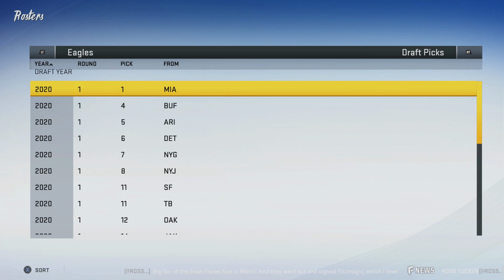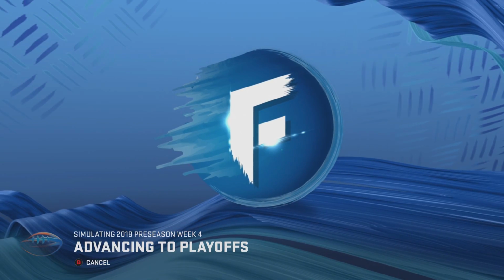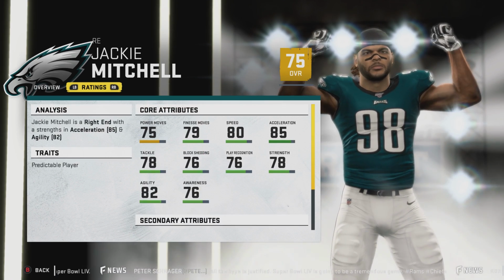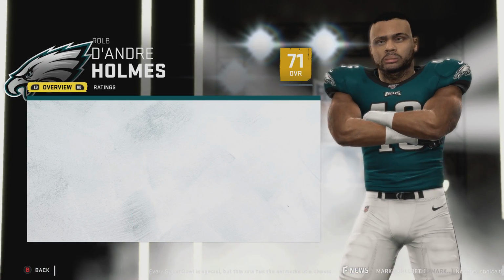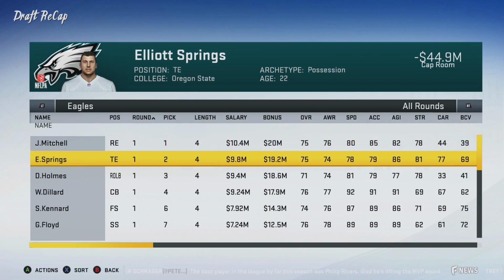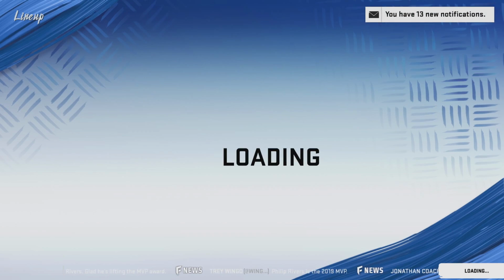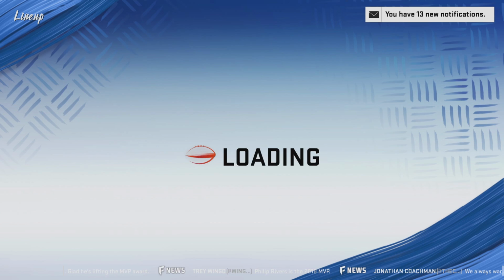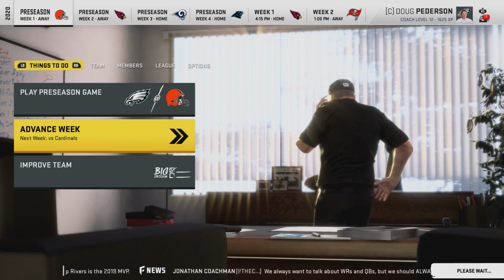This Madden 20 Glitch Let's You Know Hidden Development Traits For Rookies Instantly!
We're back with another tips style video showing you guys how to know what development your hidden development rookies are in Madden 20 without having to play 500 snaps with them!

Madden 20 Content Daily! My favorite videos to make are Madden 20 Franchise videos which is either 49ers Franchise, QB1 Face of the Franchise or Buccaneers Franchise!  I also like making Madden 20 What ifs and Madden 20 Experiments! I also really enjoy making Madden 20 Realistic Rebuilds and Madden 20 Fantasy Rebuilds! We also do the random Madden 20 Ultimate Team Video as well!